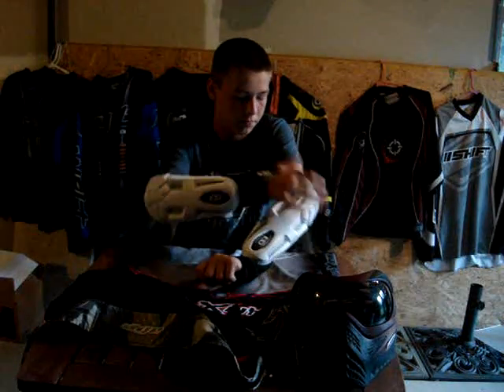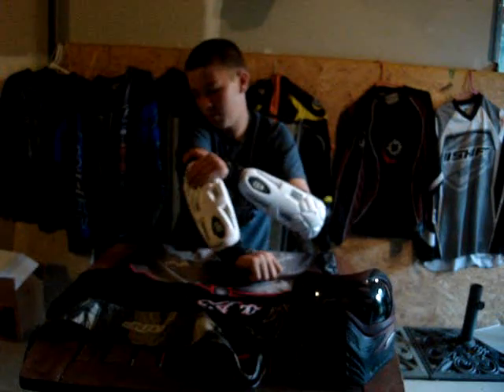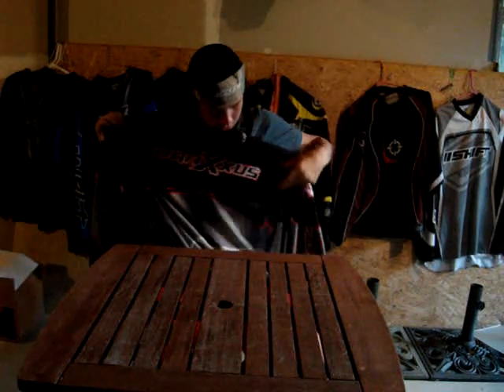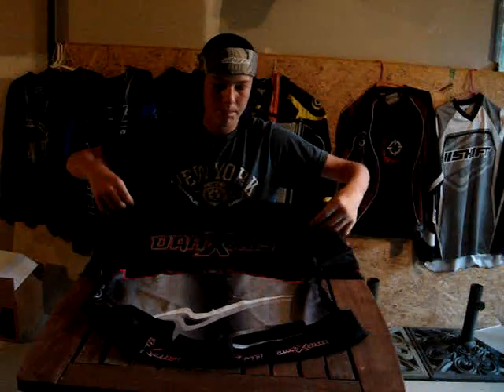Paintball Tips: How to Make More Bounces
Paint quality and padding amounts are the main factors. I like the PE Distortion fore arm pads and the Vforce Grillz. Also the Empire Contace golves, Dye Doo-rag, and Draxxus 08 Jersey